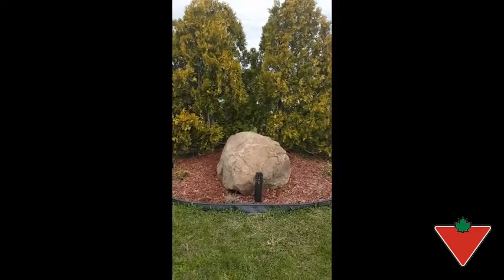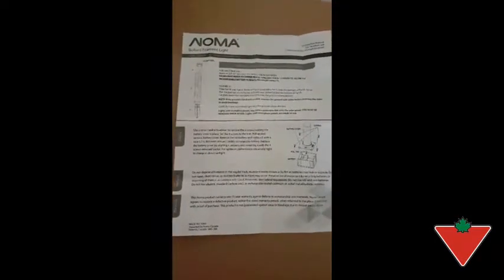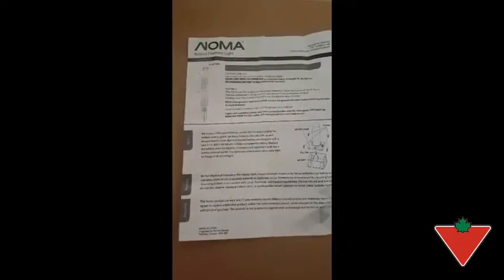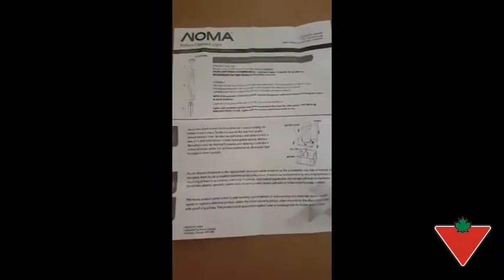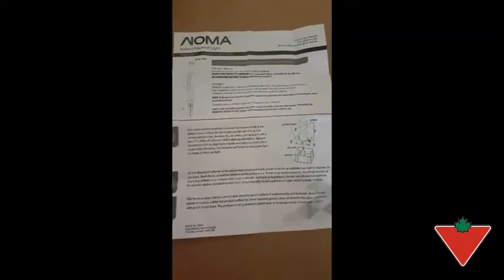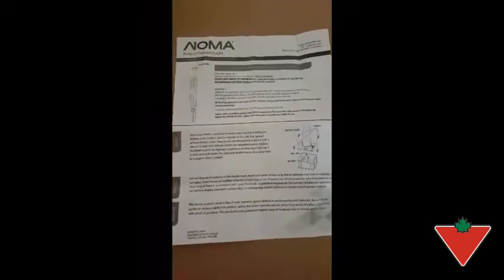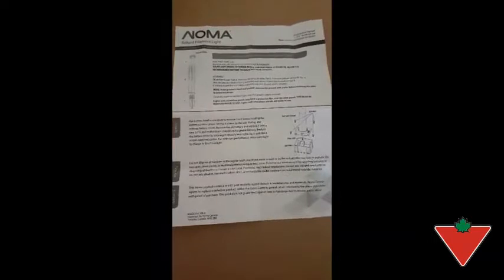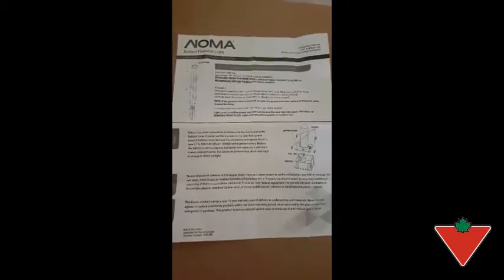My product review: NOMA Solar Filament Light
NOMA Solar LED Filament Bollard Light lasts up to 8 hours per day. Light Brightness: 20 lumens. Weather-resistant aluminum housing with pearl grey finish. Photocell technology automatically turns off at dawn and on at dusk.